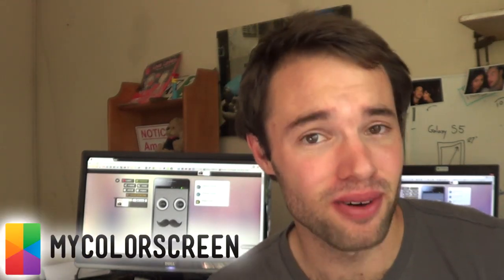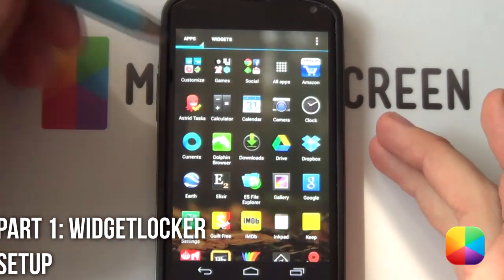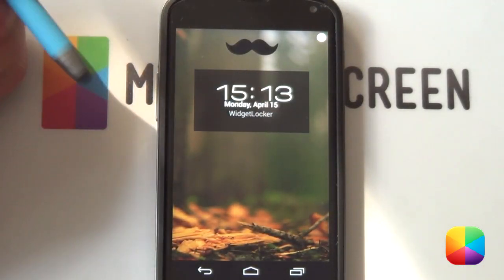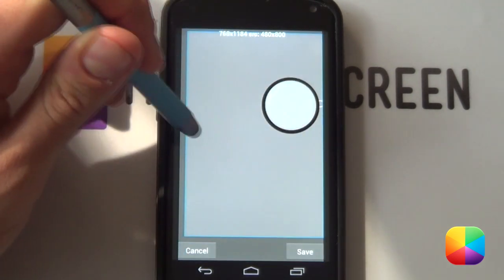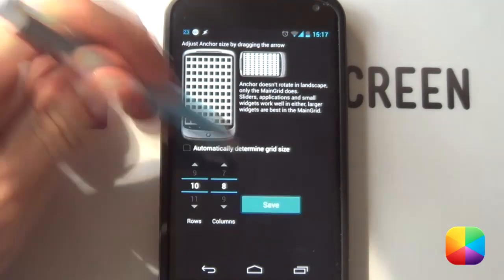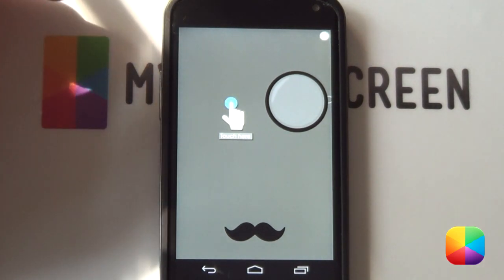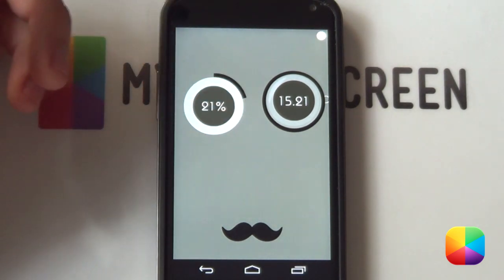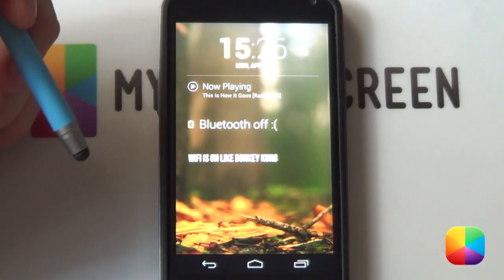Mustache by SuperChristian- Android Lock Screen Tutorial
This the one everyone has been been waiting for! Mustache by SuperChristian gives your phone that added style, with it's 'like a sir' setup, still providing you with battery and time information. And how do you unlock your phone? Swipe down the mustache, genius!

This video tutorial will explain exactly how to setup this lock screen for your Android phone :)

(Other phones can still use these as the wallpaper is quite standard and the UCCW skins can just be resized)

1. Copy all the resources to your phone.
2. Using any File explorer, find where you have copied these files to your phone.
3. Select 'mustache1,wltheme.zip' and use Widgetlocker to 'Install & Add' it.
4. Once the Custom Slider Menu opens up, deselect the clock and tap done.
5. Remove any widgets that are on the screen (hold down on them and drag them into the bin).
6. Move the Custom slider (mustache) down towards the bottom of the screen.

WL Settings:
1. Tap the white icon at the top to open up the settings.
2. Look & Feel - Select Alternative Wallpaper.
3. 'Select Wallpaper' - find the wallpaper that you have copied to your phone.
4. Resize it so it takes up the width of the wallpaper, the height will depend on the type of phone you have.
5. Layout - Drag the Anchor all the way to the bottom & Deselect Auto grid size.
6. Change the grid size to something large (I used a 10x8 for my Nexus 4, but this can vary).
7. Hide Notification Bar if desired.

Advanced Settings - Overlapping Widgets - Enabled
This is needed if you want to add the UCCW Skins

To add the skins:

1. Hold down on the lock screen - Widget - UCCW - any size.
2. In the main menu after tapping the widget, select "Open uzip", now just find where you pasted the .uzip and select it.
3. After it appears on your lock sreen, resize it to the way it looks in the video.
4. Tapping the skin will bring up the editor, where you will be able to change the skin's features. Use the object - Common Controls to select the entire skin.
6. If you can't get to a skin, hold down on the skin above - send to back.
7. Finally tap any UCCW skin, Menu - Lock widgets - On.

Name of the track: Chill Pill
Artist of the track: Unknown

Name of the track: Tutorial